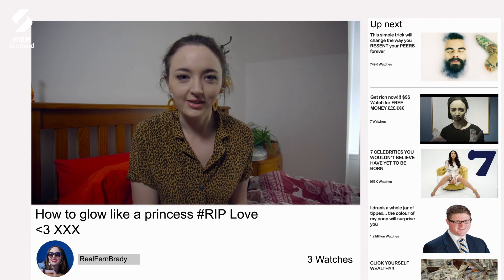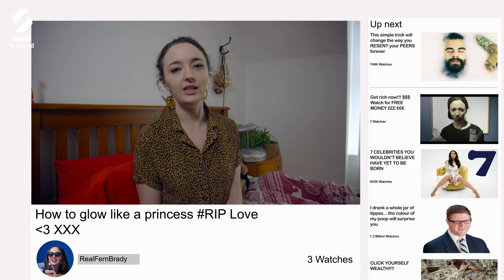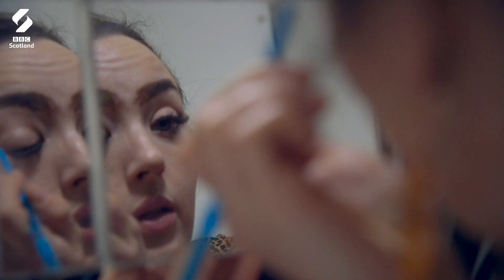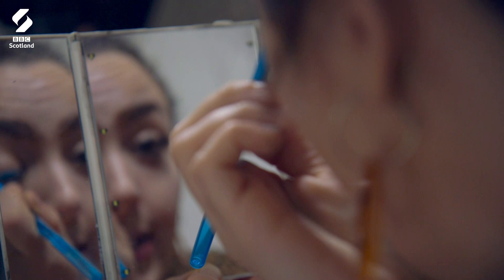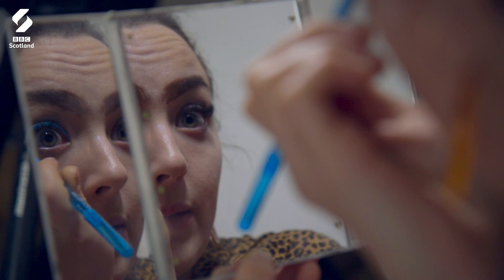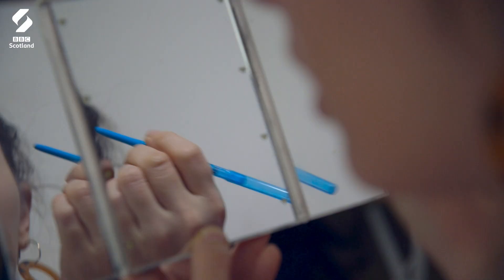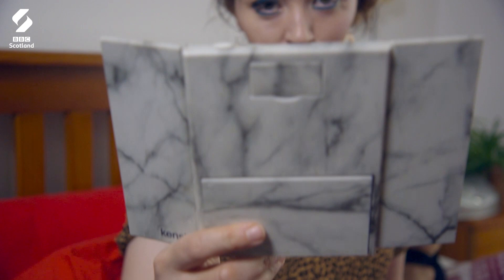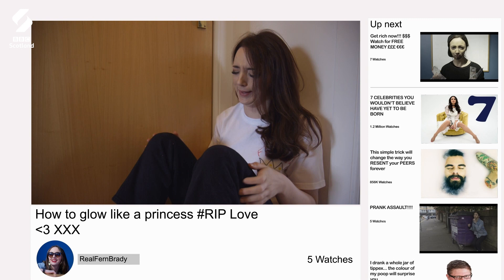How To Glow Like A Princess | Fern Brady Goes Viral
All the knowledge you need to glow like a princess from our very own make up guru, Fern Brady!